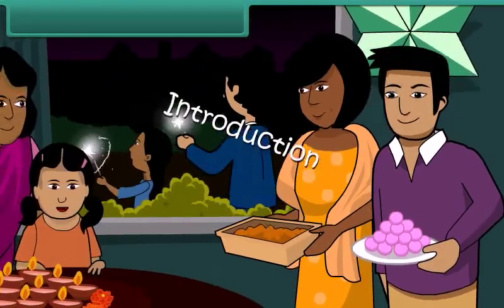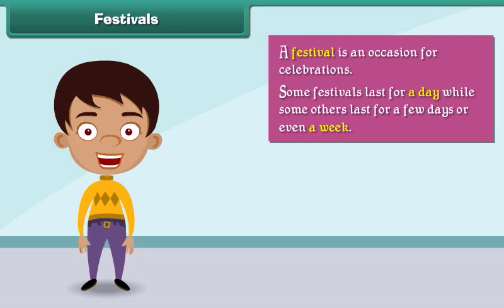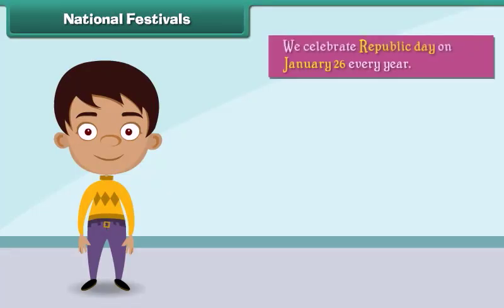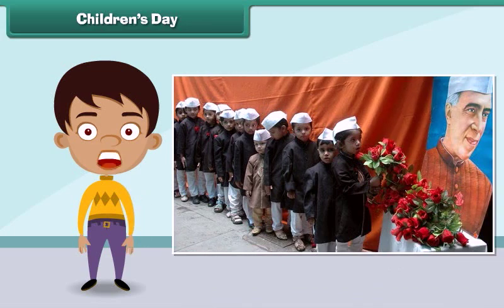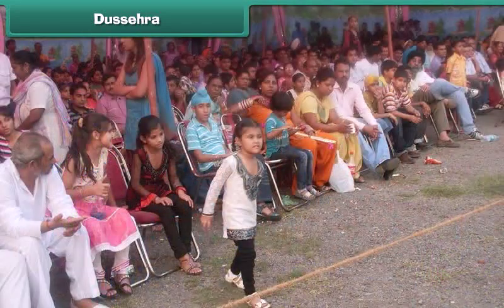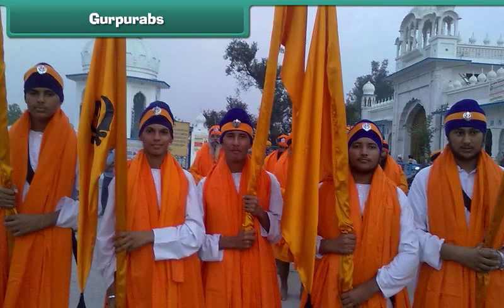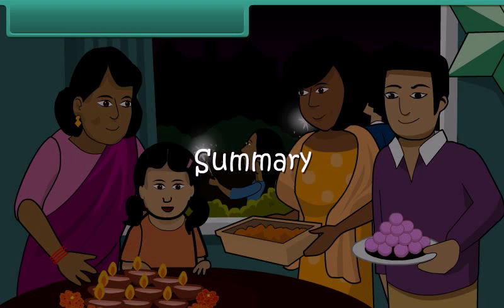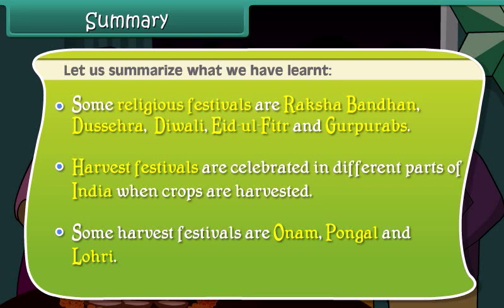4th Standard-EVS- Our Festivals- Daryn Public School.JAMAKHANDI